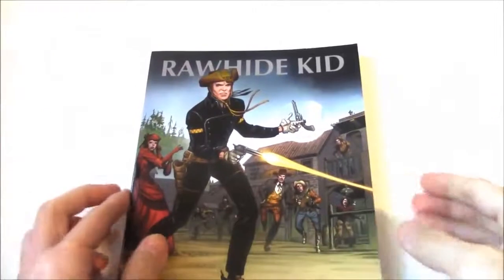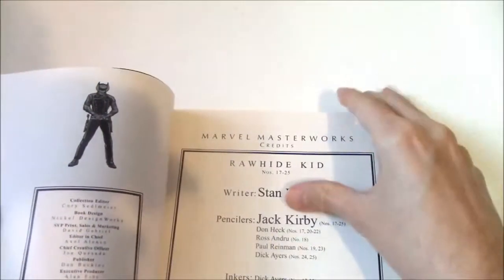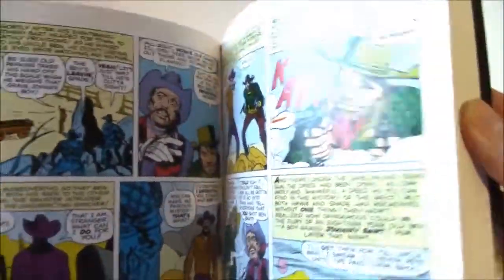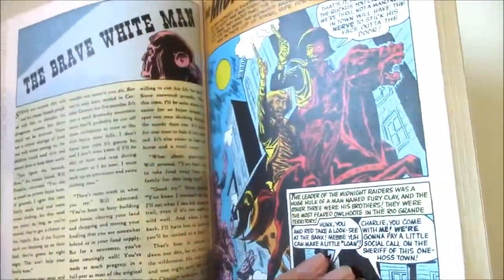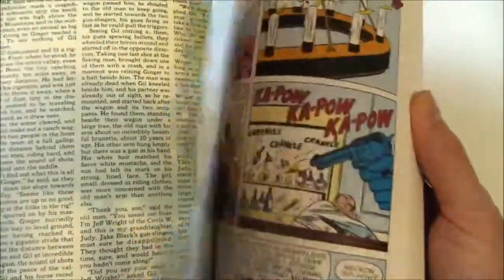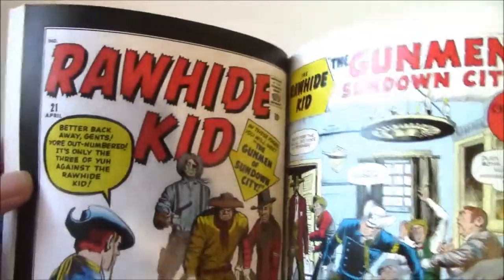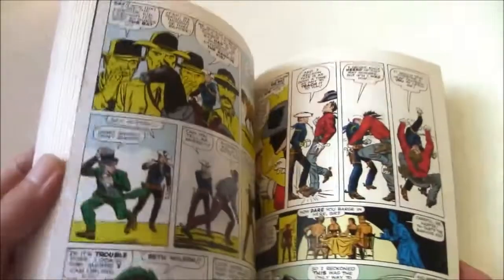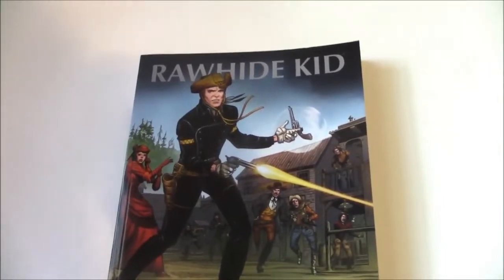Marvel Masterworks Rawhide Kid volume 1 Book Review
This is a review on the softcover Marvel Masterworks Rawhide Kid volume 1 and it contains issues 17 - 25. This was a reboot of the series and a new and a new starting point. Made by Stan Lee and Jack Kirby it took place before the superhero age returned.

Simply put some nice stories by the team that made Marvel great.

Marvel Masterworks Rawhide Kid review